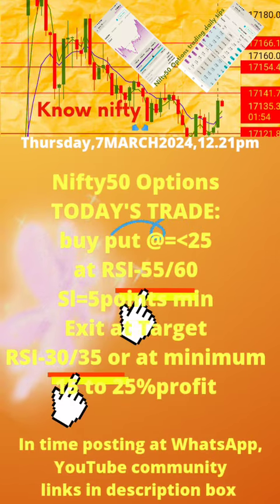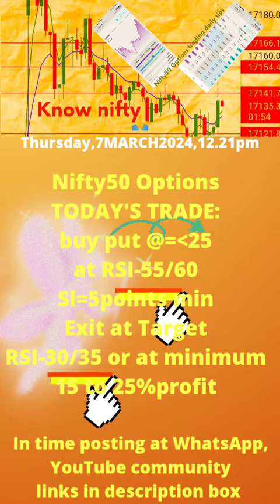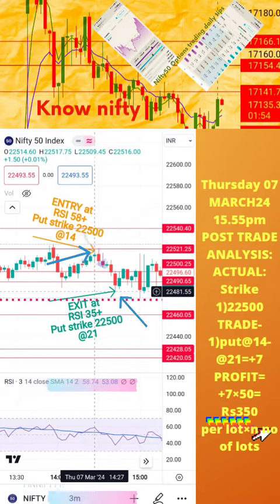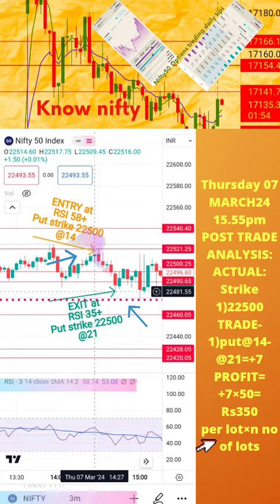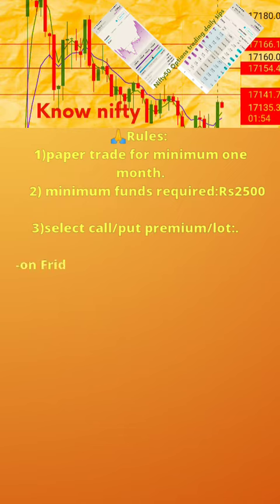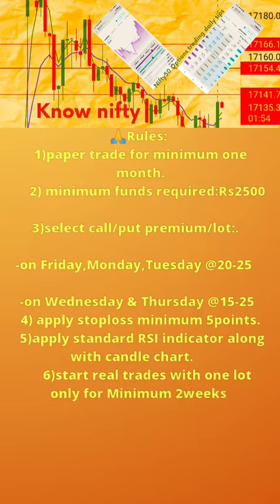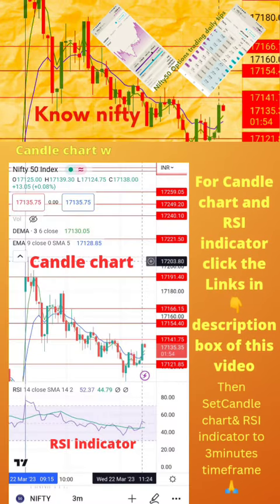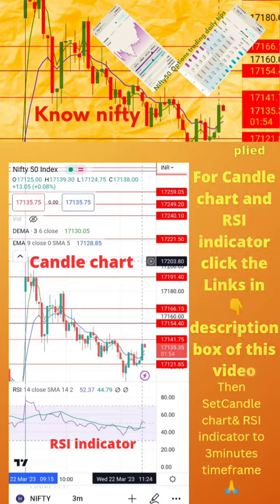earn from nifty rs350 with rs700,7march24